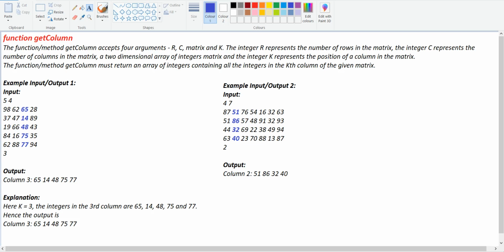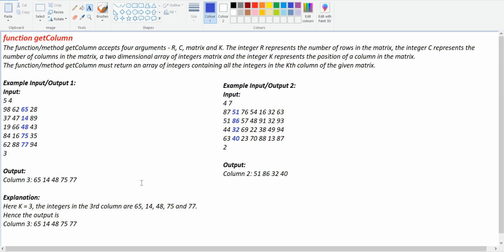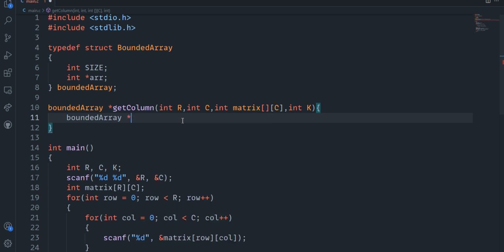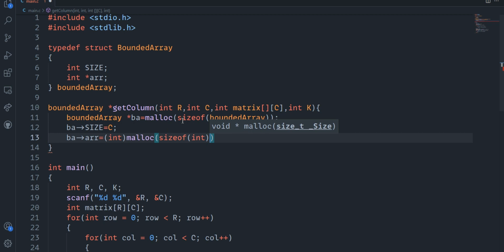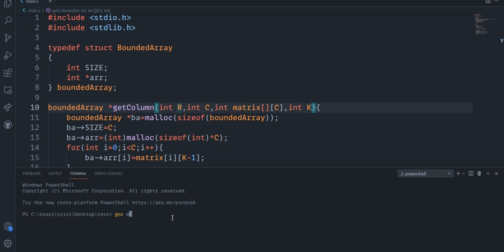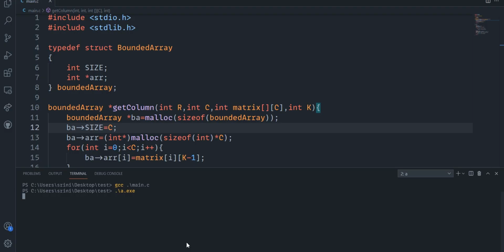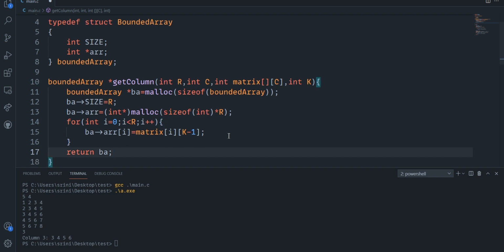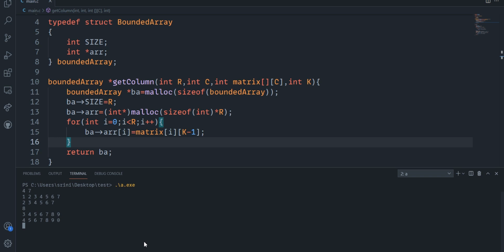26 05 2021 SKIDMARK Daily Challenge Function GetColumn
python problem solving for skidmark daily challenge Binary Prefix count divisible by X beginner friendly English step by step tutorial